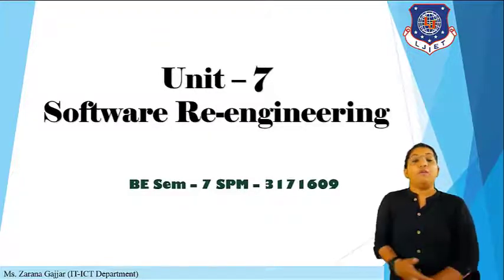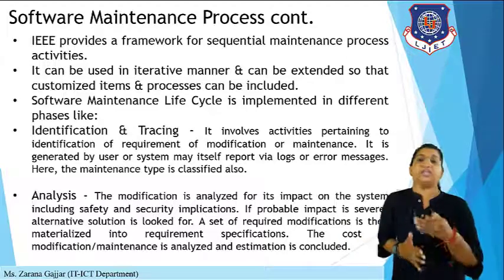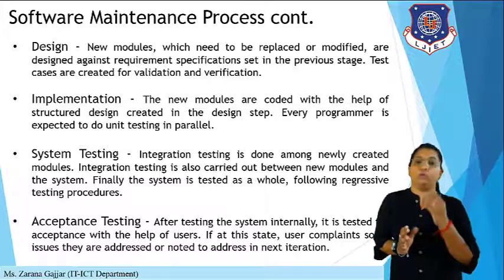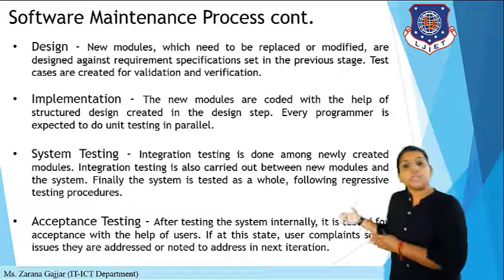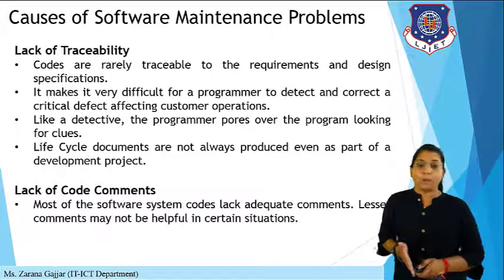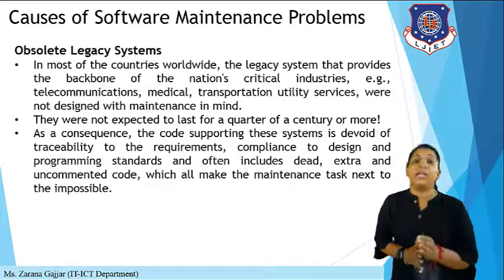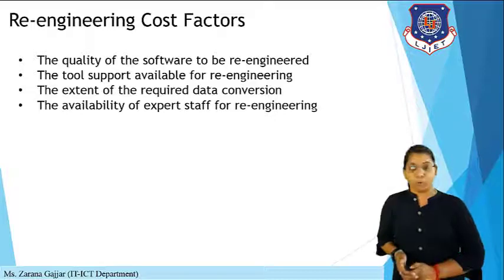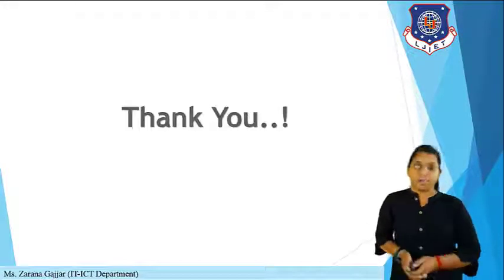Lec_35_Software Maintenance Process & Re-engineering | Software Project Management | IT Engineering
In this video you will learn about Software maintenance process, causes of software maintenance problems, Objective of Re-engineering, Re-engineering cost factors and also about advantages & disadvantages of re-engineering process in brief.